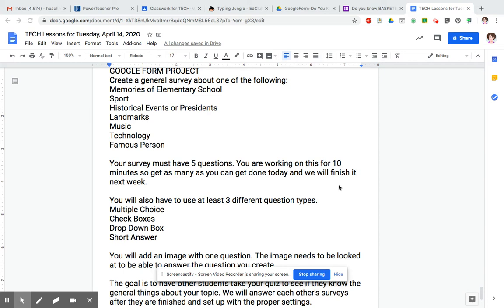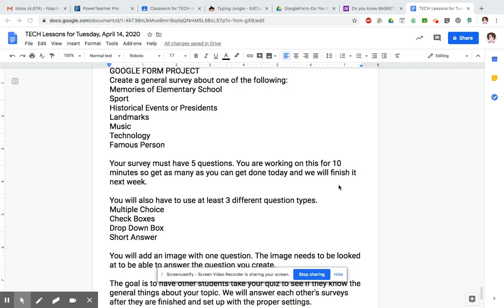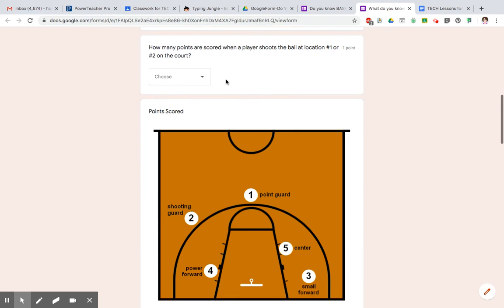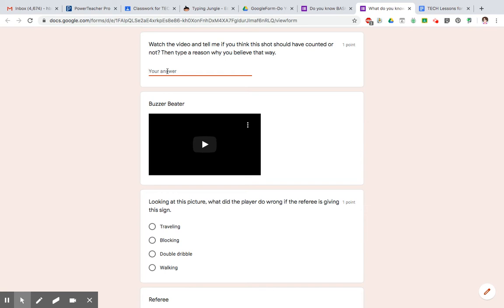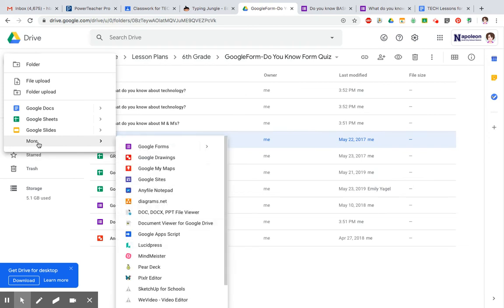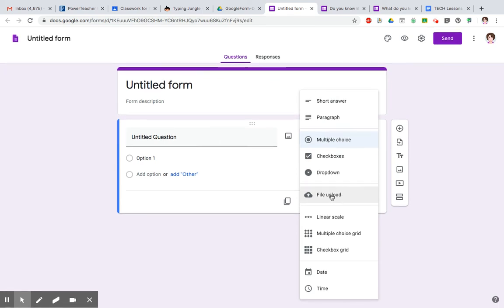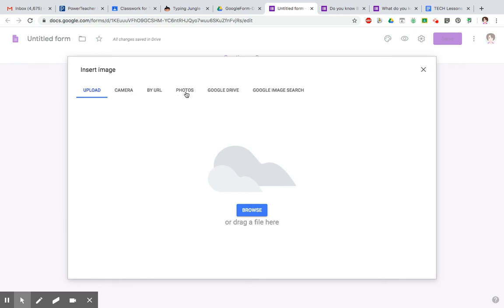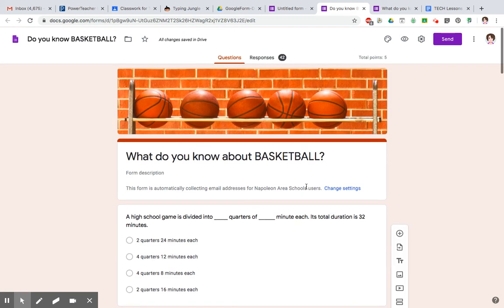6th Grade-Google Forms Project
6th Grade Google Form Project